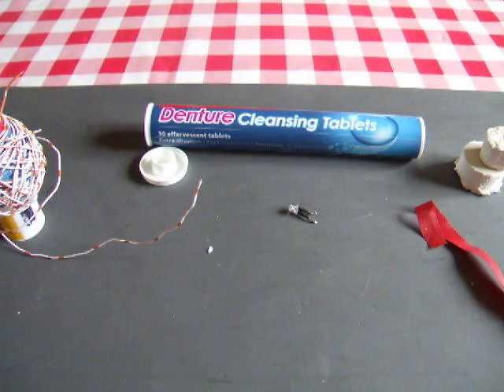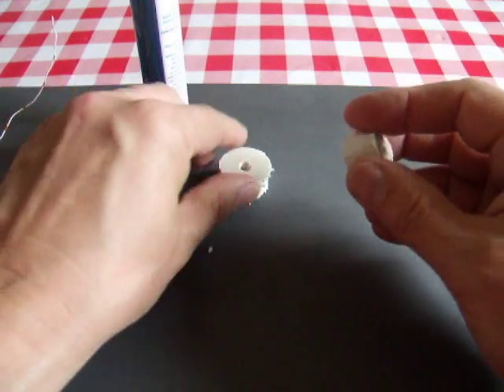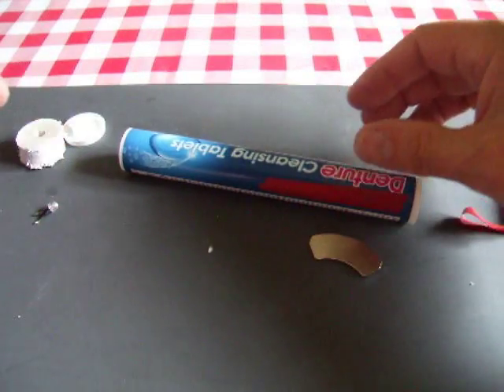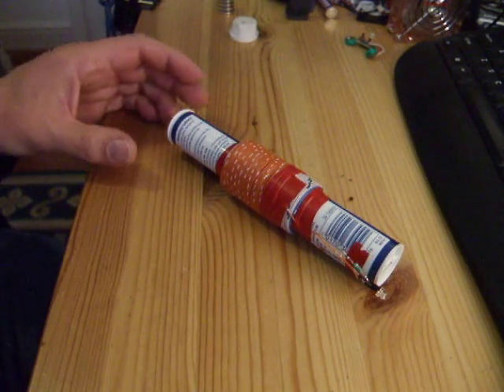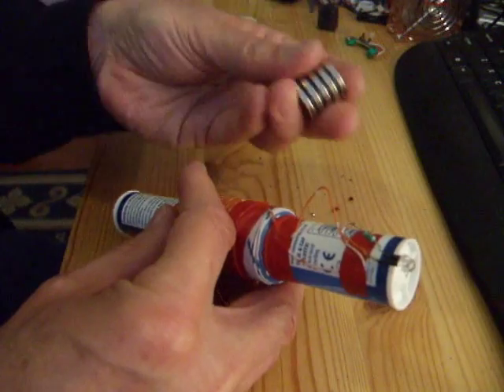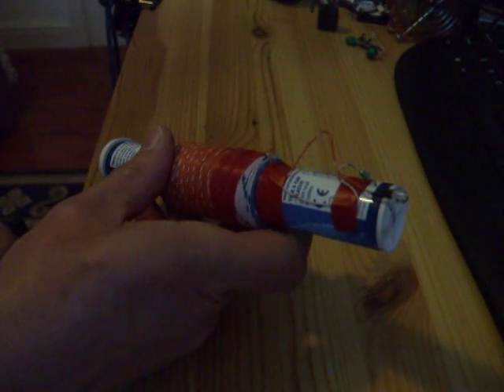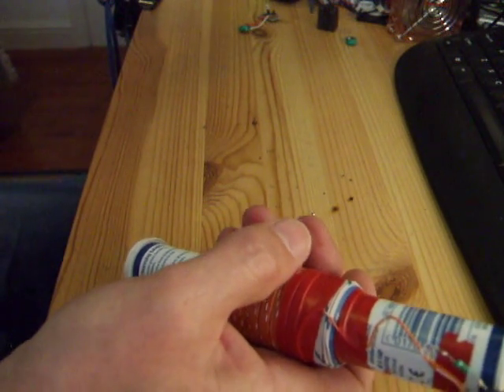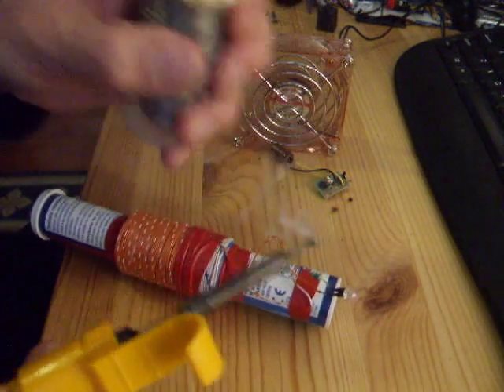Let's make an Induction Generator Shaker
Let's make an Induction Generator Shaker. All the videos I have seen on this subject use much thinner wire and at least 500 to 1000 turns to make the coil.

My efforts do not have the same power output but by storing the energy with the circuitry I have salvaged from a garden solar light I can power the LED successfully.

If you don't want to use the circuit board then you need more turns of wire to get more power.